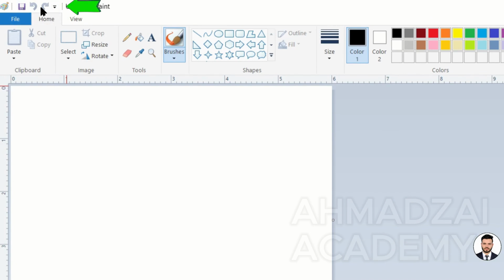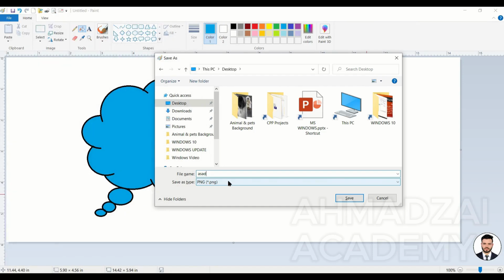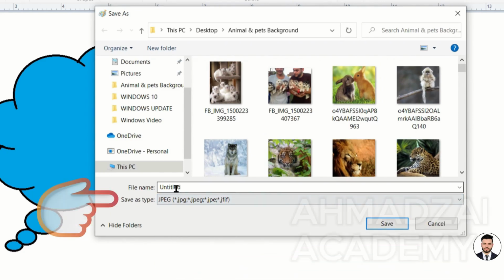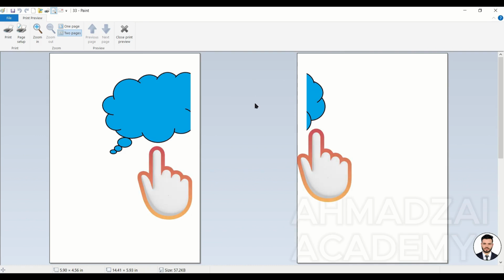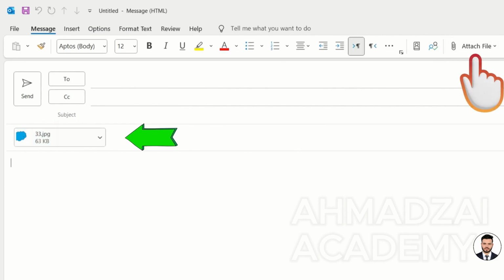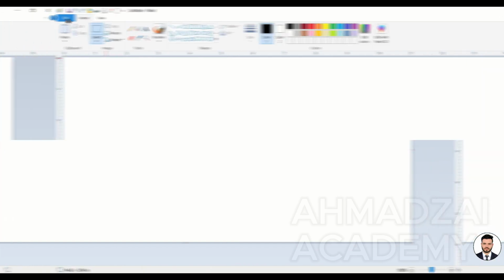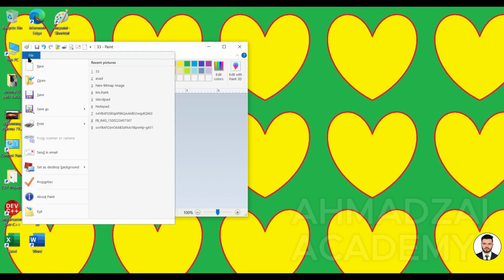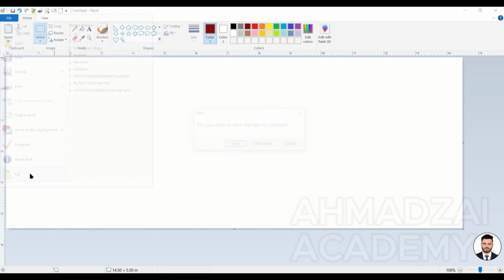Windows Tutorial Session 29 | MS. Paint Part3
Windows 10 MS. Paint Complete Tutorial Part 3.